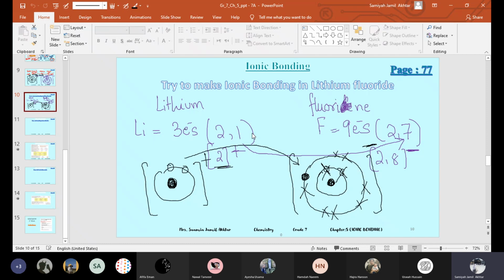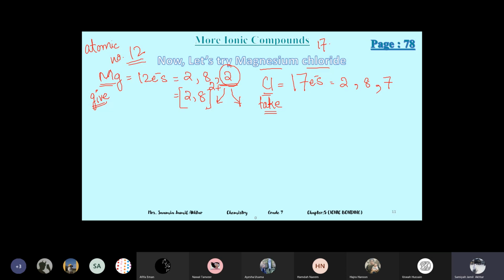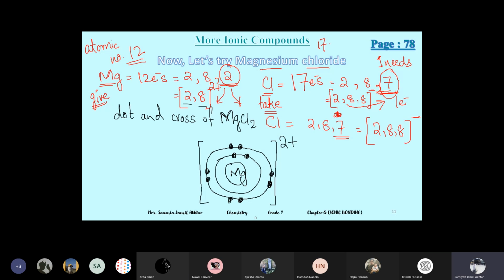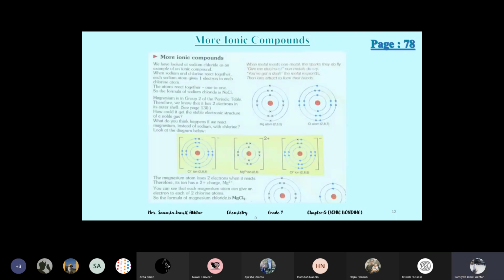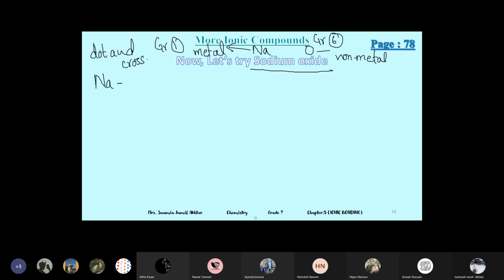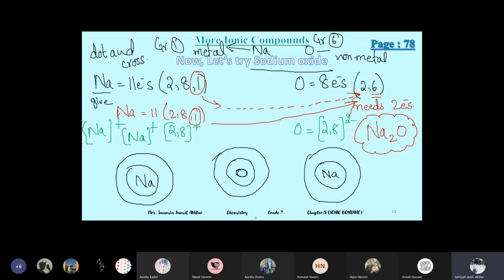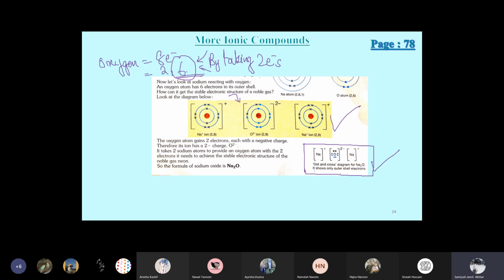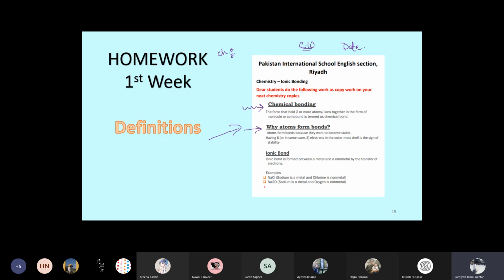7A - More Ionic Compounds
Dear Students! Following is the lecture video of Topic: More Ionic Compounds. Easier like never before!
Date: 1st September 2021
School: PISES Riyadh
Lecturer: Ms.Saamia Qureshi
Book: Chemistry for you LAWRIE RYAN IGCSE 5th edition
Chapter 5: IONIC COMPOUNDS